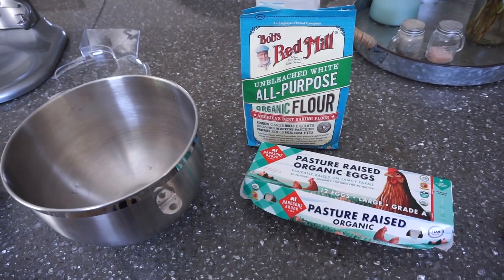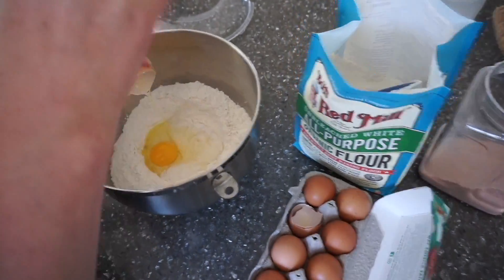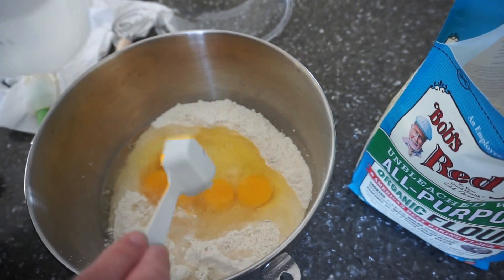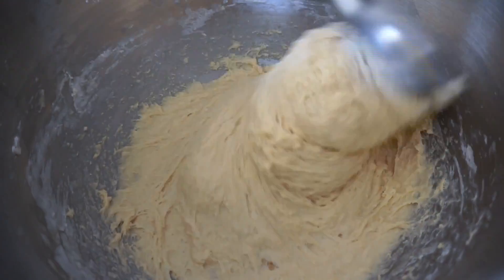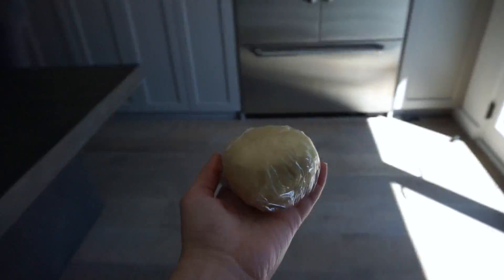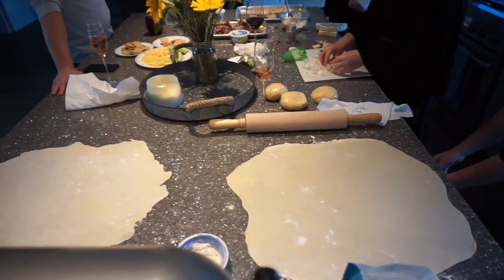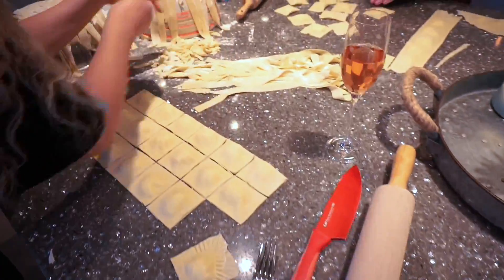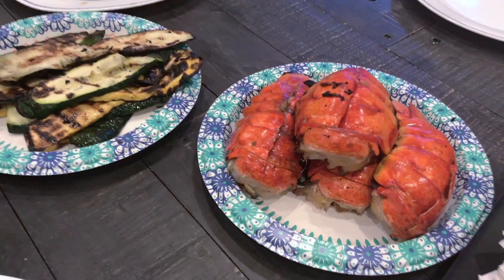Big family dinner and how to make pasta from scratch - Chow Bella Travels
I had so much fun making pasta from scratch with my Mama, and we had a wonderful dinner with our friends.

I hope you enjoyed learning out to make pasta and now you can do it yourself!

And I post daily updates on my Instagram Instagram.com/chowbellatravels

I hope you all have a wonderful day, and remeber life is beautiful.